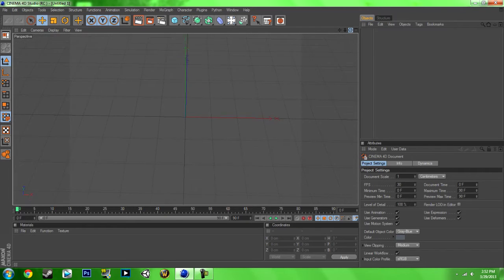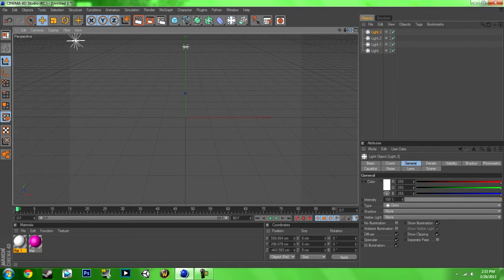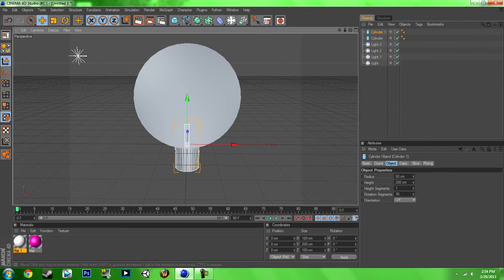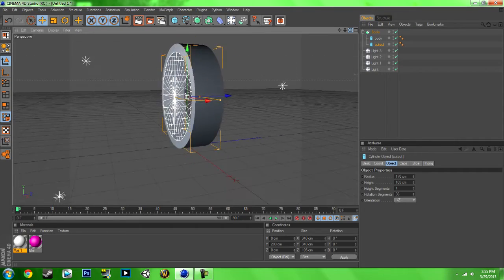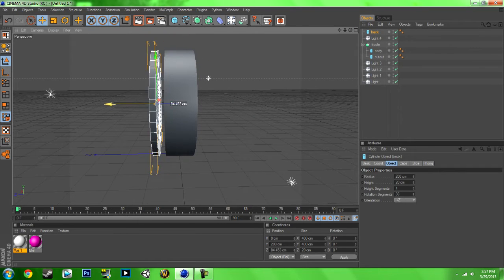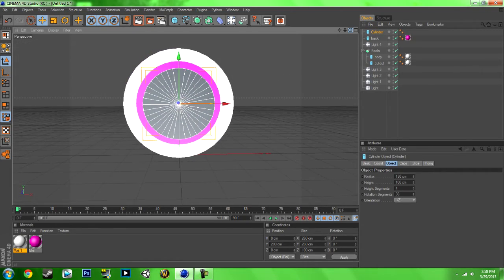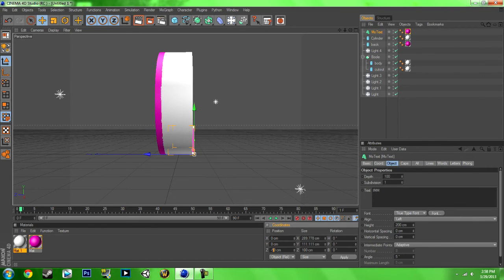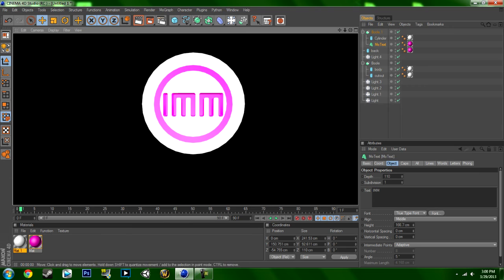Cinema 4D- AMAZING 3D Logo Tutorial